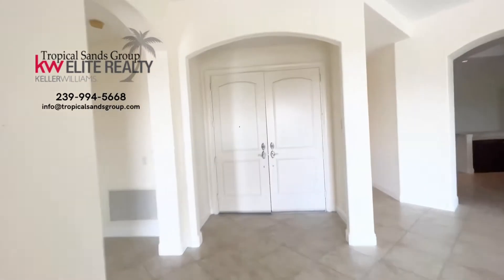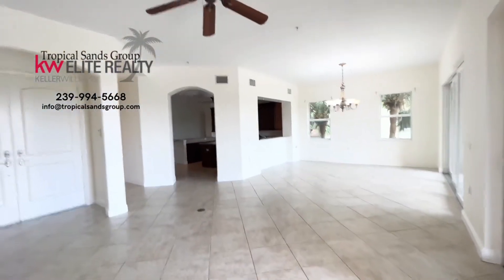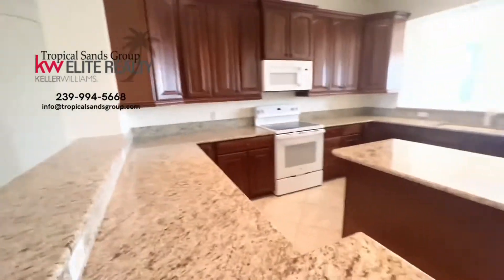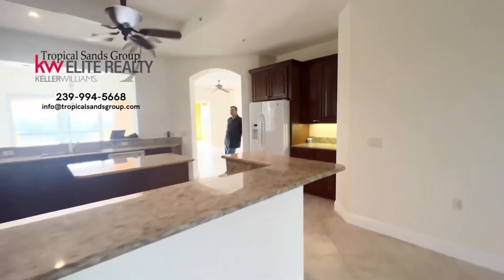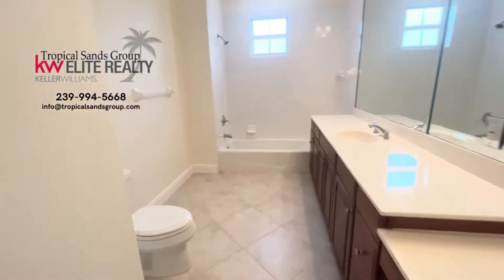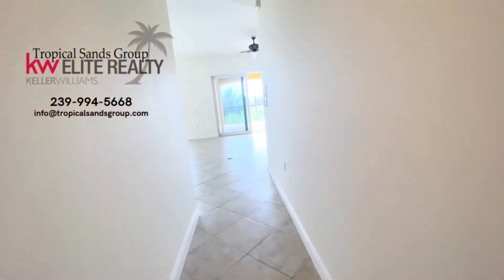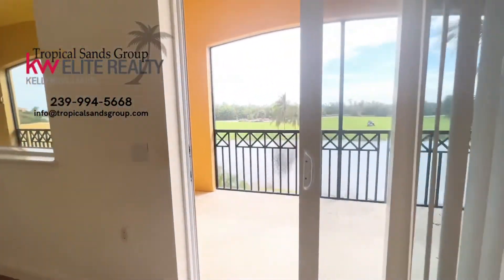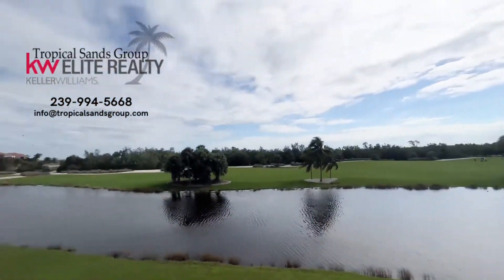You have to see the views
Check out this condo Just south of Naples Florida, and a little North of Marco Island! Cant beat the size, location, or views. It may not be the waterfront or Gulf you were looking for, BUT the Golf and water views are breath taking.

Take a quick trip to Keewaydin, the Marco Beaches, or go visit the Naples pier or shops on 5th Ave!

Christmas in downtown Naples is spectacular, and warm. No real snow here.

For more information on this property click the following link.

Tropical Sands Group specializes in ALL things REAL ESTATE from New construction, Rehab, and rentals to preexisting single family, condos, villas, and multifamily homes. From selling to buying and/or helping to create generational wealth.

Want a FREE no Obligation CMA on your homes value?
Or
Information on selling your home?

Tropical Sands Group powered by Keller Williams and out of the Elite office in Bonita Springs covers the West Coast of Florida from Clearwater and Clearwater Beach to Marco Island, and everywhere in between including Sarasota, St Pete’s, Indiana Rocks, Venice, Brandon, Bradenton, Largo, Tampa, Englewood, Punta Gorda, Fort Myers, Cape Coral, Estero, Bonita Springs, and Naples.
Tropical Sands Group is just that, a group of Agents that work together to accomplish your goals of homeownership whatever they may be. Tropical Sands group is different then any other agency, Team, or Group, in that as a team, you will have multiple agents, and staff working with you and for you, not just a single agent.